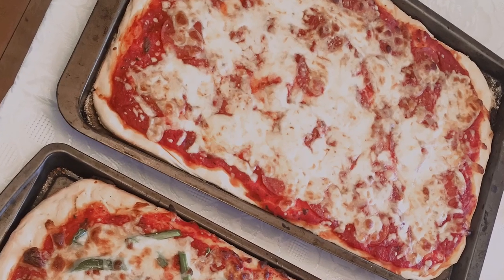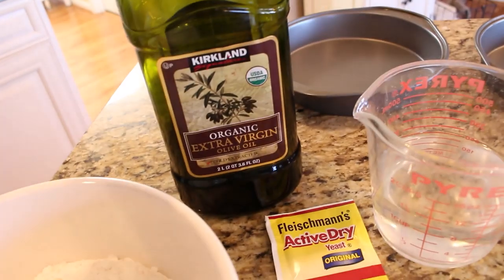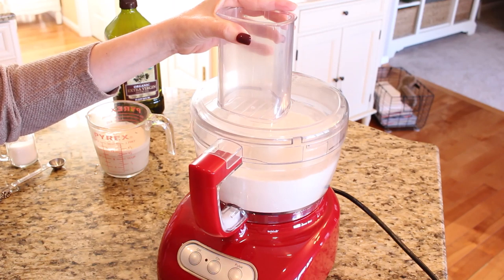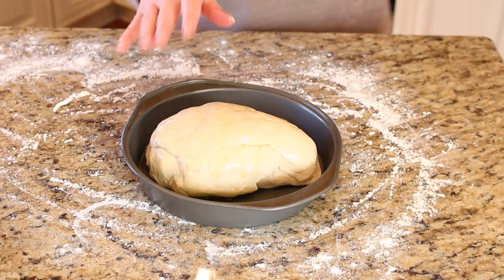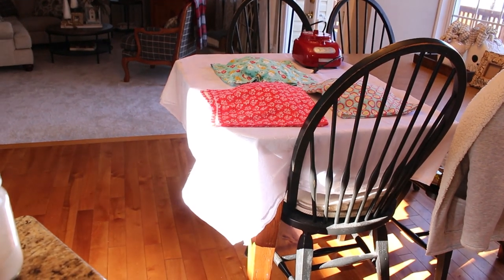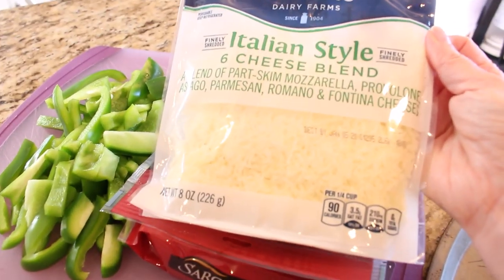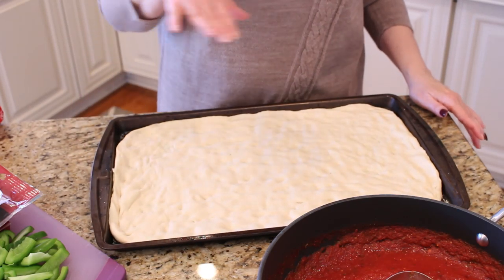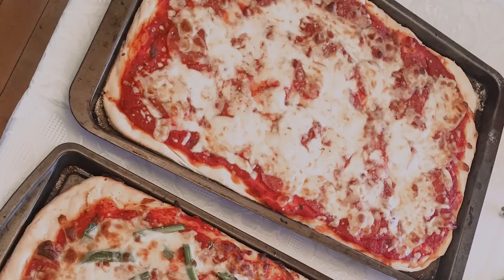EASY HOME MADE PIZZA Delicious Family Recipe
In today's video I am sharing with you my family's recipe for homemade pizza!  This is an easy and delicious recipe that can become your own and you can make wonderful memories in the kitchen with your family!
FROM TODAY'S VIDEO
FOOD PROCESSOR (SIMILAR)
JELLY ROLL PAN
PIZZA PAN
DISH TOWELS

RECIPES
PIZZA DOUGH
ONE PACKET OF ACTIVE DRY YEAST
1 1/4 CUP WARM WATER
1 TABLESPOON SUGAR
3 1/4 CUPS FLOUR
2 TSP SALT
1 TABLESPOON OLIVE OIL
ADD SUGAR AND YEAST TO WARM WATER IN A MEASURING CUP STIR TO COMBINE AND LET SIT FOR 5 MINUTES.  IN THE BASE OF A FOOD PROCESSOR PULSE TOGETHER THE FLOUR AND SALT.  WHILE MACHINE IS RUNNING ADD THE WATER YEAST COMBO AND OLIVE OIL AND PROCESS UNTIL THE DOUGH FORMS A BALL.  PLACE DOUGH ON A FLOURED SURFACE AND KNEAD FOR 5 MINUTES.  PLACE IN AN OILED CAKE PAN TURN ONCE AND COVER WITH CLING WRAP. PLACE IN A WARM SPOT COVERED WITH A CLEAN DISH TOWEL AND LET RISE FOR 1 HOUR.

PIZZA SAUCE
1 28OZ CAN OF CRUSHED TOMATO
1 TABLESPOON GARLIC POWDER
1 TSP BASIL
1/2 TSP OREGANO
S/P
1/2 TSP MINCED ONION
1/4 TSP + RED PEPPER FLAKES
2 TSP PARSLEY
1 TABLESPOON SUGAR
1/4 CUP GRATED ROMANO CHEESE
COMBINE ALL THE ABOVE INGREDIENTS IN A SAUCE PAN, BRING TO A LOW BOIL AND REDUCE HEAT SIMMER FOR 20 MINUTES.

HOW TO
SPRINKLE PIZZA PAN WITH CORNMEAL TURNOUT DOUGH ON PAN AND SPREAD DOUGH TO THE EDGES OF PAN.  ADD PIZZA SAUCE TO TOP WITH A SPOON SPREADING AS YOU GO.  TOP WITH VEGGIES, PEPPERONI ETC AND COVER WITH SHREDDED MOZZARELLA CHEESE.  BAKE IN A 450 DEGREE OVEN FOR 15-20 MINUTES DEPENDING ON YOUR OVEN AND THE PAN USED.
I AM STILL WORKING ON RESPONDING TO ALL OF YOU WHO PARTICIPATED IN OUR CHRISTMAS CARD EXCHANGE!  ALL SHOULD BE COMPLETED BY JAN 31!

Hello Friends!